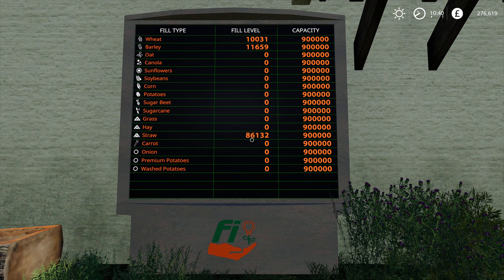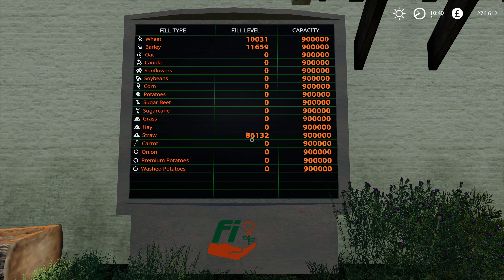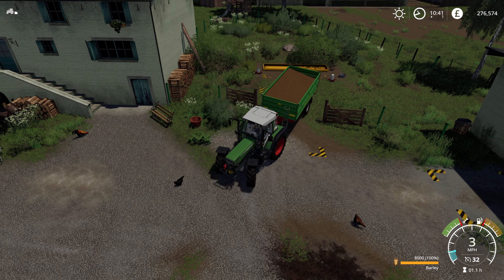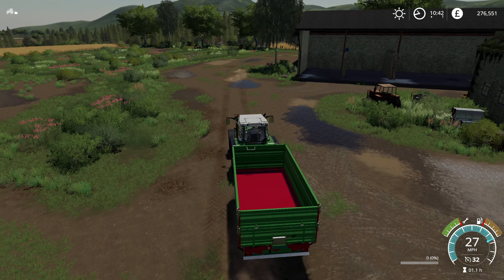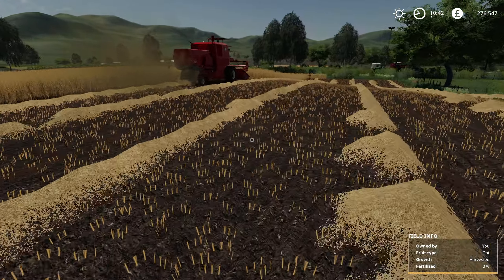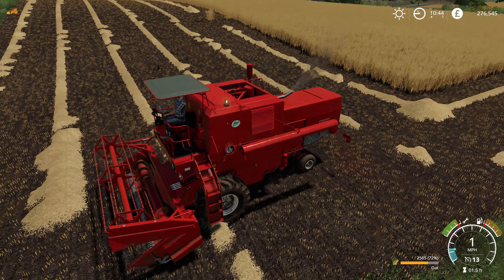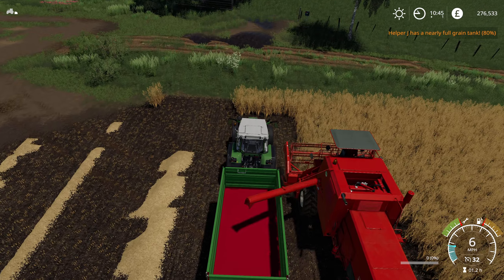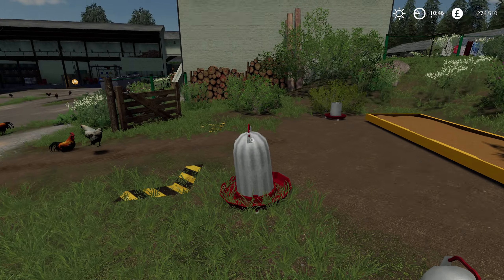Farming Simulator 19 - How To - Manage Chickens and use a Helper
Welcome to Roxee Plays Games. Today I purchase some chickens and use a Helper to harvest a field.

If you are looking to lose weight, have extra energy, or build lean muscle, check out my nutrition

My set-up:
Case - LIAN-LI PC-O11
Graphics - MSI NVIDIA GEFORCE RTX 2080 SUPER GAMING X TRIO Graphics Card '8GB
RAM - 32GB - 2 x Crucial Ballistix Sport LT BLS2K16G4D30AESB 3000 MHz
Storage - 2 x intel 660P 2TB M.2